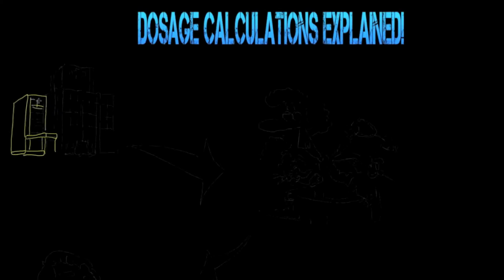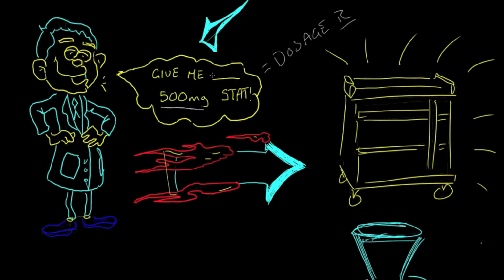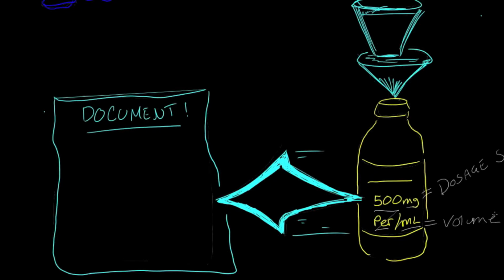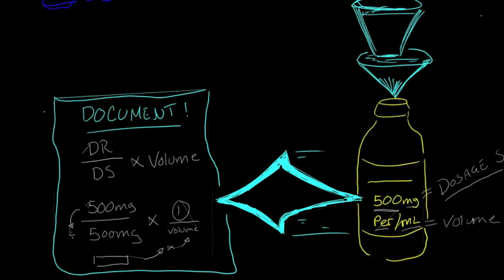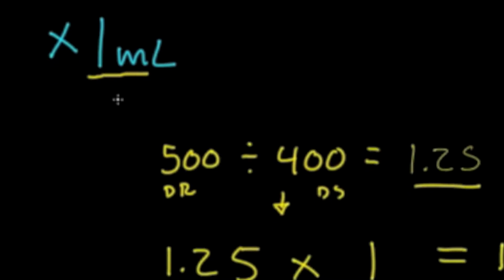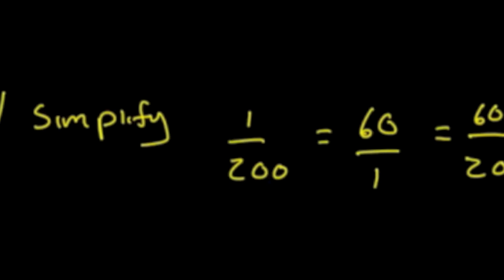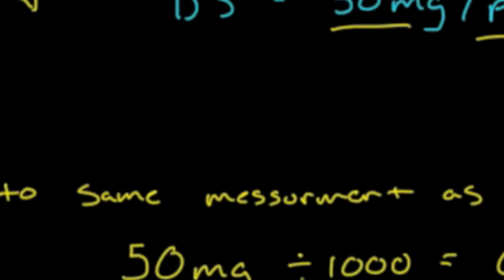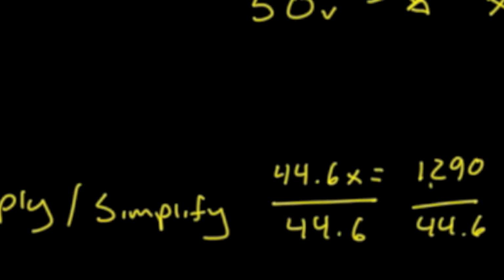Dosage Calculation Explanation / 2nd Packet Dosage Calc.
for additional videos and illustrated handouts.

This video covers a short animation/description of how to use DR/DS x Volume as well as covers the different types of equations found on the math packet.

as always hope it helps... special thanks to Stephanie, for the help.